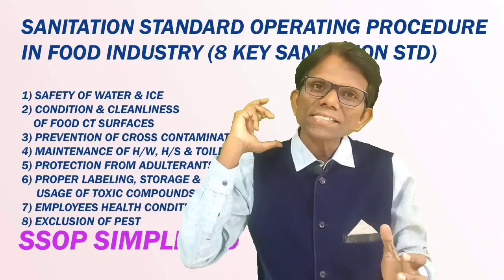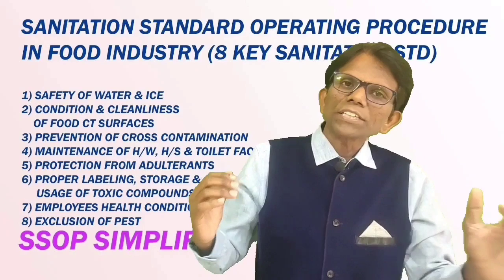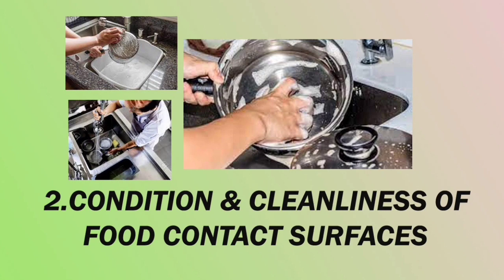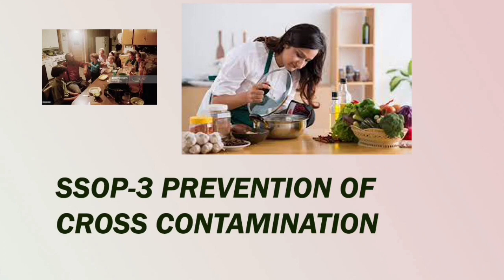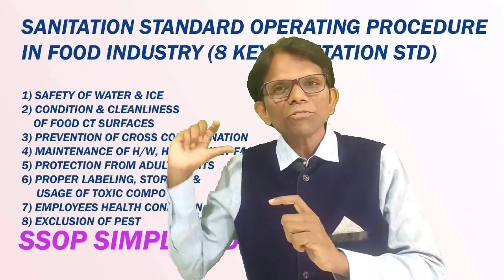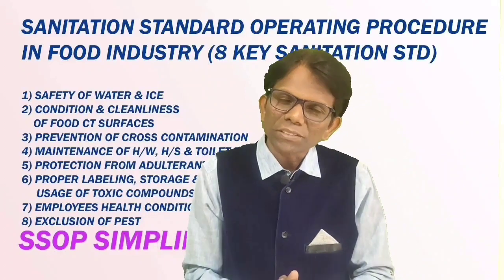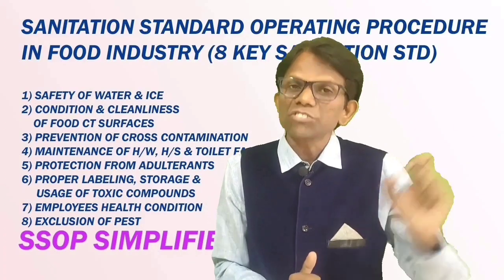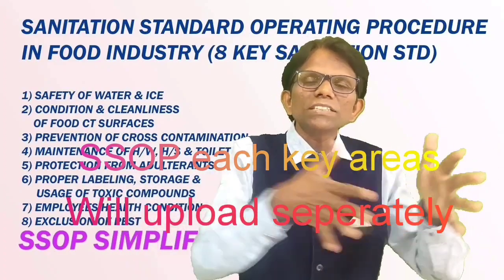Sanitation Standard Operating Procedures -SSOP Simplified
Importance of Food Safety, implementation of sanitation standard operating procedures in food manufacturing industry & while baby food preparation. SSOP 8 key areas of sanitation standards,
1. Safety of water & ice
2. Condition & cleanliness of food contact surfaces
3. Prevention of cross contamination
4. Maintenance of hand washing/sanitizing &
Toilet facilities
5. Protection from adulteration
6. Labelling, storage & proper use of toxic compounds
7. Employee health condition
8. Pest control
Importance of implementation of sanitation standard operating procedures in food manufacturing industry & while baby food preparation.